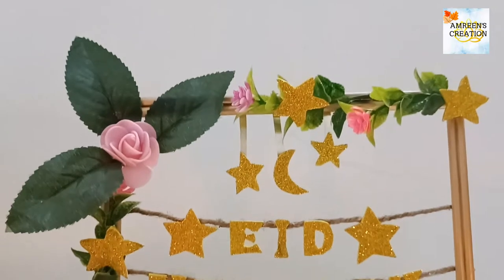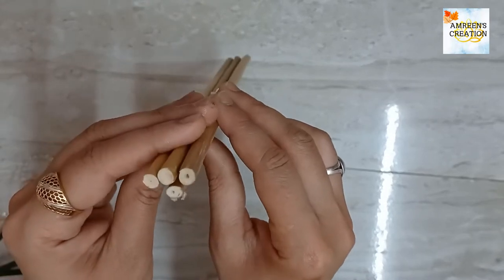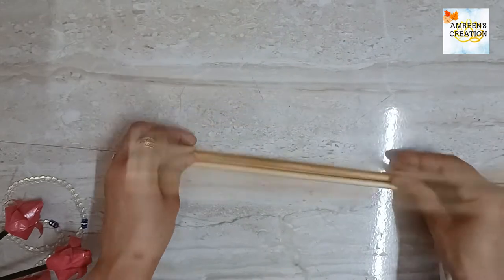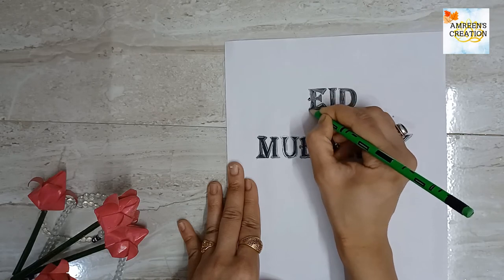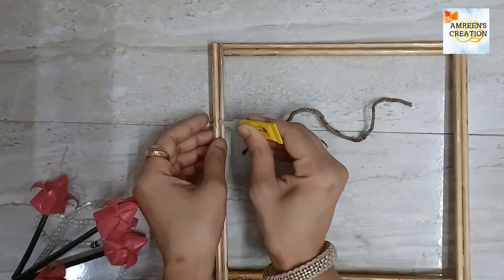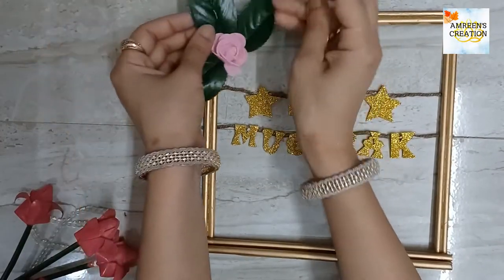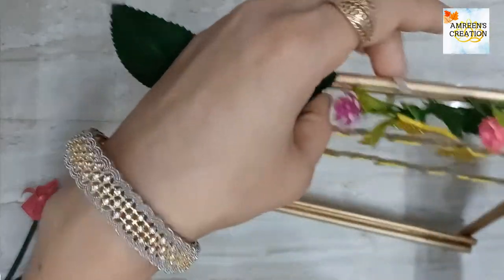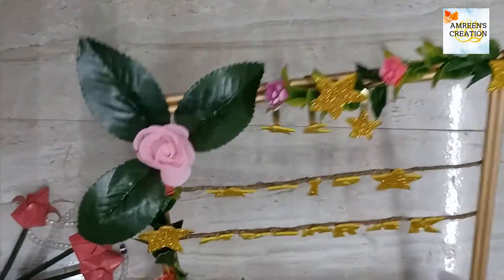Eid Decoration Idea DIY | Eid Decoration Idea 2022 | Eid Mubarak DIY |عید مبارک | عید ڈیکوریشن آیڈیا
Eid Decoration Idea DIY | Eid Decoration Idea 2022 | Eid Mubarak DIY | Table & Wall Decoration |

Video Highlights-
How do you make easy Eid decorations?
How do you make easy Eid decoration DIYS?
Eid Decoration Ideas With Paper?
Eid Table Decor Ideas?
Also visit other videos from Amreen's Creation

Music courtesy:
XTCNRJL-on-ramadan-celebration.mp3